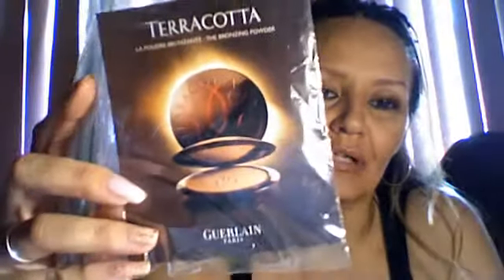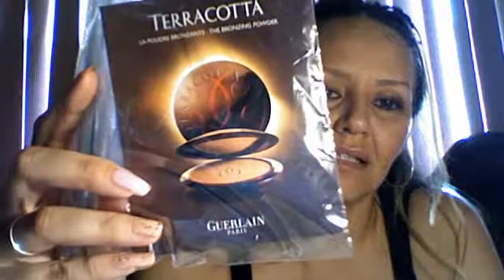ELF HAUL & GUERLAIN TERRACOTTA SKIN REVIEW & THE REST OF THE DRUG STORE GOODIES:)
destineeher23's webcam video June 26, 2011 05:56 PM